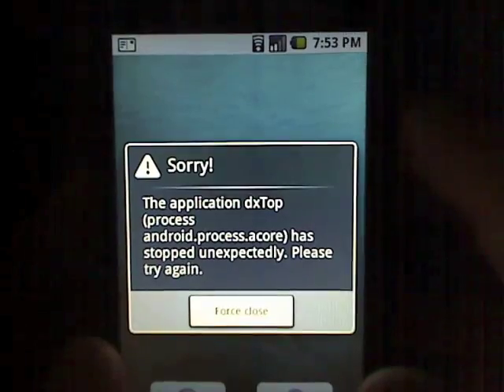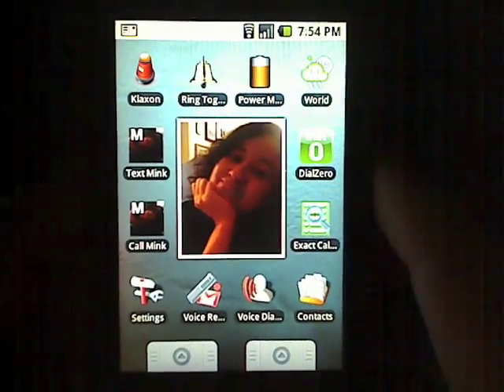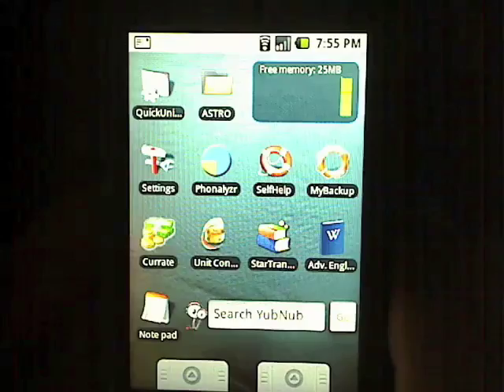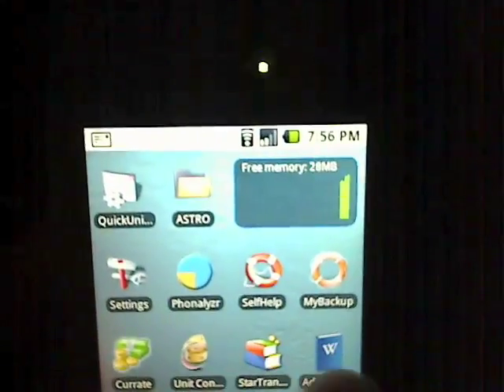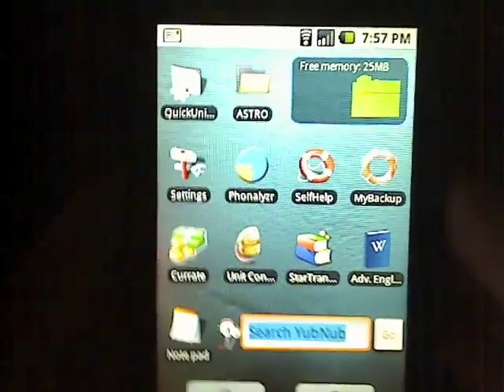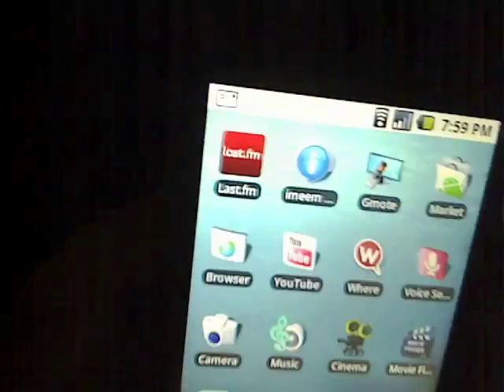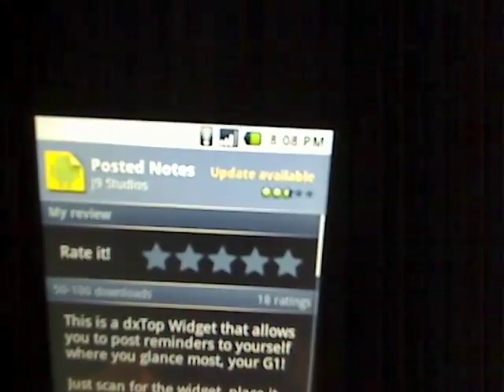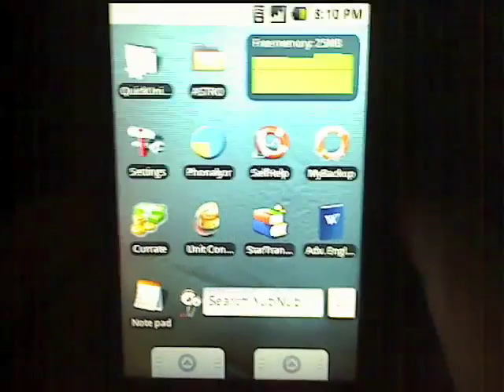dxTop Android app: homescreen addon and widget platform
for all the latest cell phone news, reviews, and more.